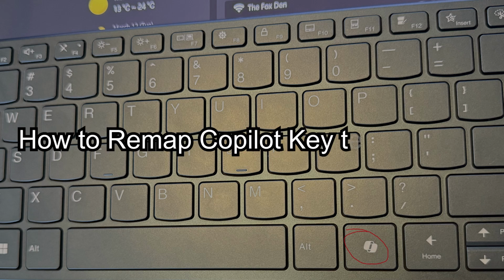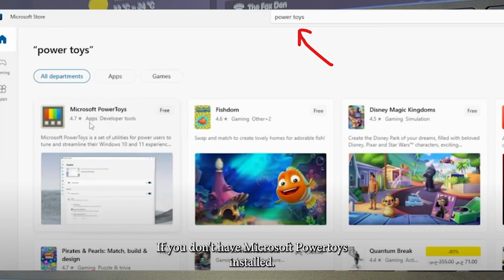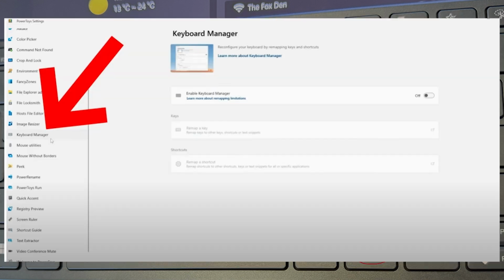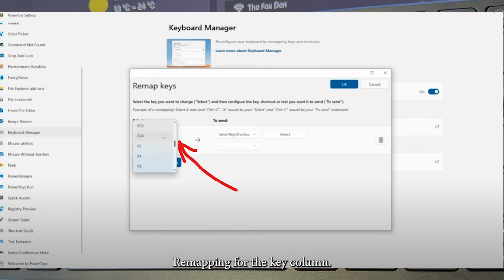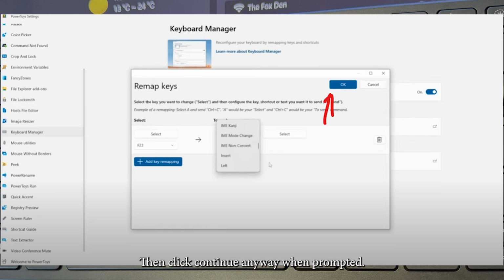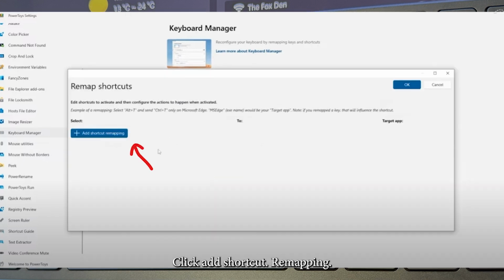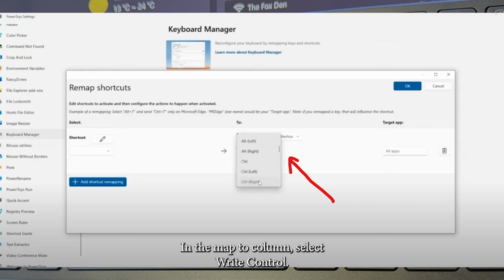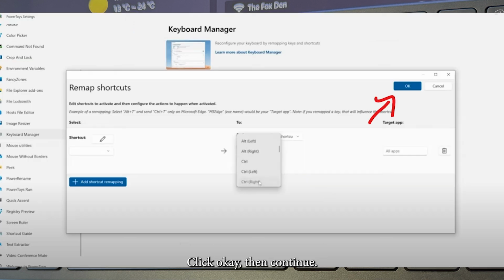How to Remap Copilot Key to Ctrl Key - 2025 (Customize Shortcuts!) I DOUBLE Z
Got a new keyboard or laptop with a Copilot key but prefer the classic Ctrl key? ⌨️✨ In this step-by-step tutorial, you’ll learn exactly how to remap the Copilot key to act as the Ctrl key — perfect for improving productivity, gaming, and software shortcuts.

Whether you’re using Windows 11, Windows 10, or a custom keyboard setup in the USA, UK, Canada, France, or Europe, this guide will help you change your keyboard function in just a few minutes.

In This Video, You’ll Learn:
How to identify your Copilot key

How to use Microsoft PowerToys or other remapping tools

How to set the Copilot key to function as the Ctrl key

How to save and test your new keyboard shortcut

Troubleshooting if remapping doesn’t work

Why Remap the Copilot Key to Ctrl?
Increase typing efficiency

Better gaming controls

More familiar shortcut usage for copy, paste, undo, and more

Avoid accidental Copilot activations

💡 Pro Tip: After remapping, restart your computer to ensure the new key function works across all applications.